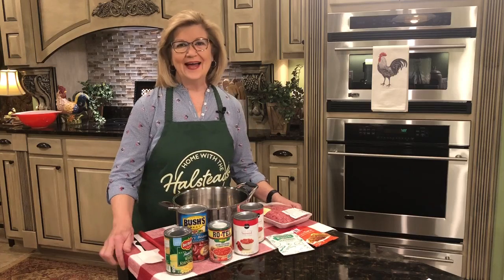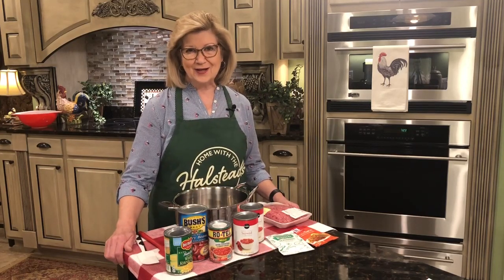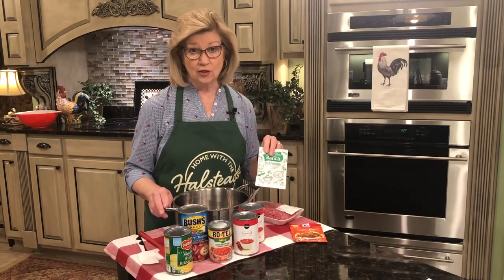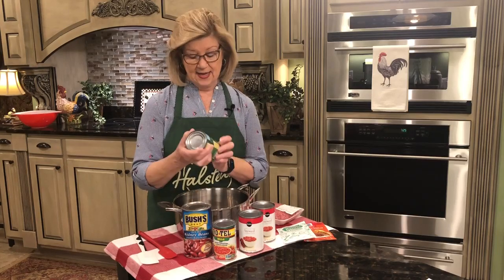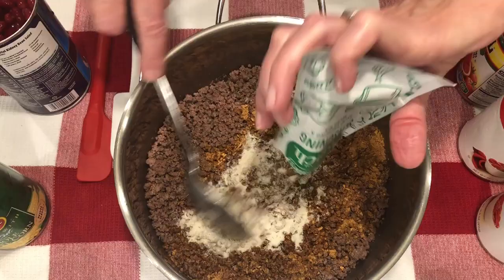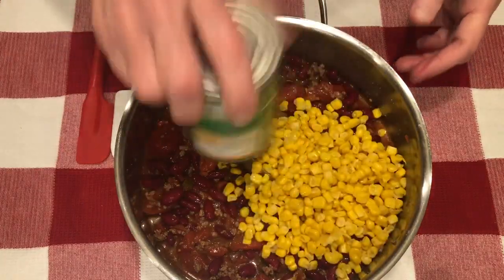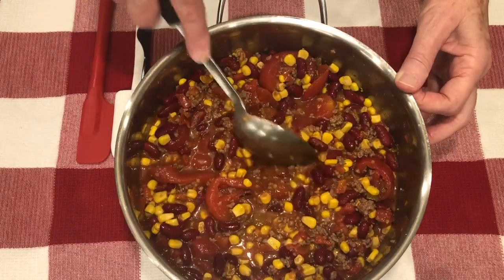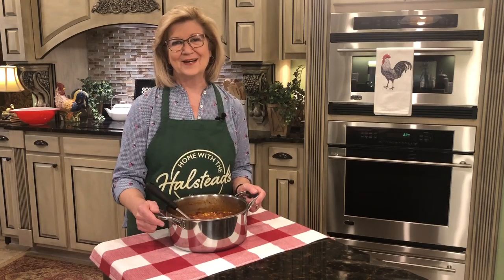Taco Soup | Home with the Halsteads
Hey, Everybody! Here's a popular one. Today, I'm showing you how I make Taco Soup. Now, I know that a lot of people make Taco Soup. We appreciate you!